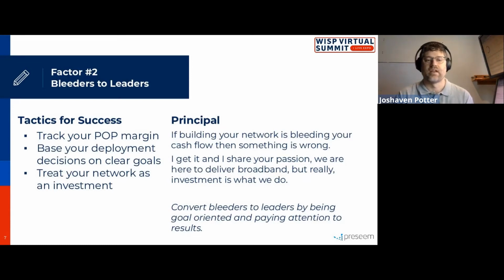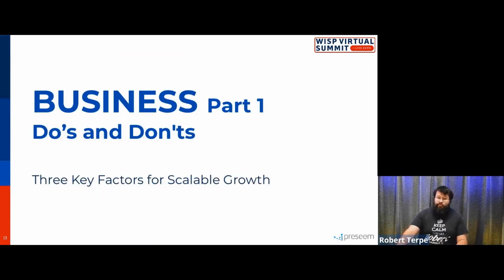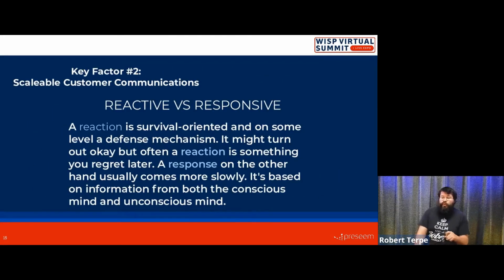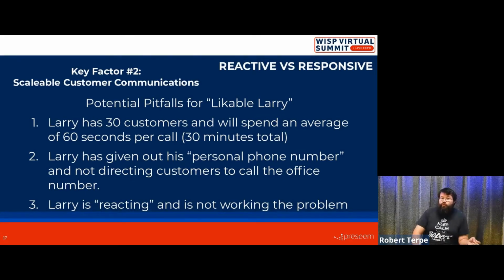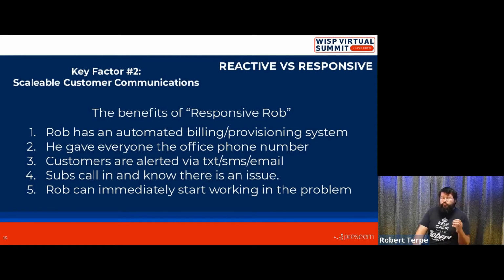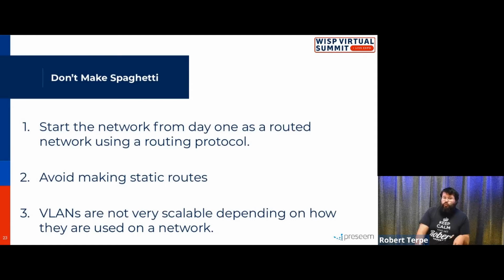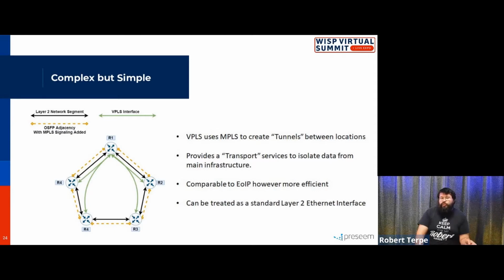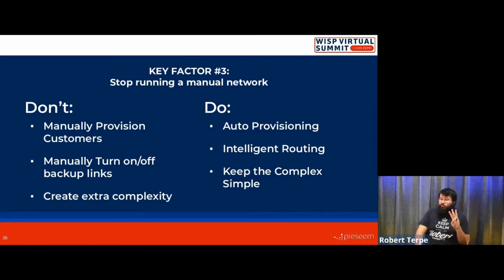Designing Your Fixed Wireless Network for Scalable Growth: Do’s and Don’ts | WISP Virtual Summit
Avoid rookie mistakes and learn how to design your fixed wireless network to ensure growth.

In this special presentation, learn all about how to better design your fixed wireless network to enable scalable growth, while avoiding common pitfalls.

Join Greg Sowell, the founder and voice of The Brothers WISP Podcast, as he discusses tips, tricks, and common pitfalls for scaling your fixed wireless network.

Hear from Joshaven Potter, Director of IT at VISP.net, as he explains critical success factors, such as how scaling your network begins with growing your ability to serve subscribers.

Additionally, Robert Terpe, President and CEO of BT Technologies, offers his insights into the do’s and don’ts of successfully scaling your network.